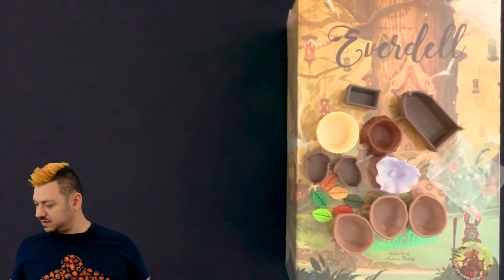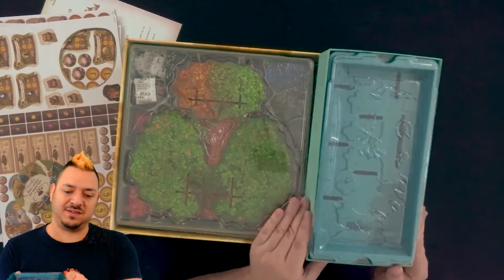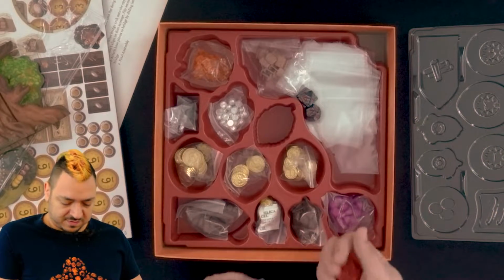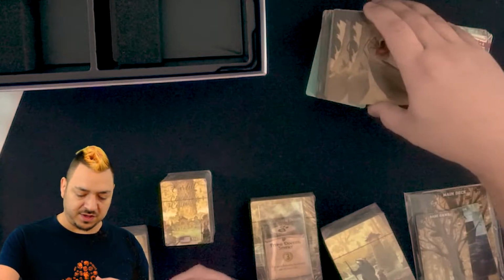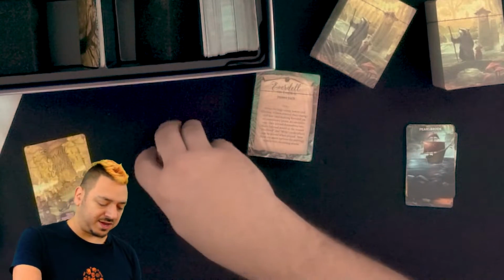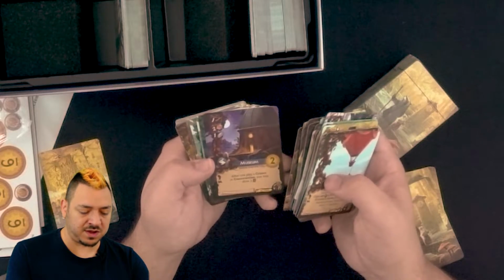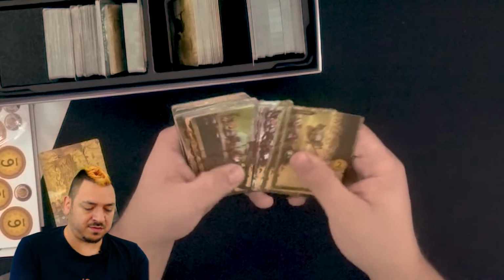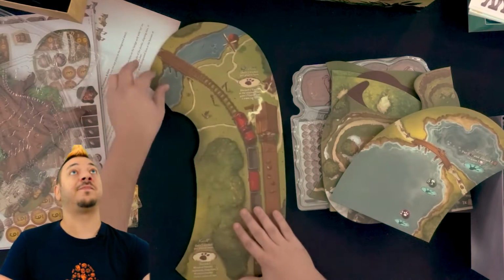Unboxing Everdell the Complete Collection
Watch as Meeple Mentor unboxes the Everdell Complete Collection with deluxe resource trays from Starling Games.  Designed by James Wilson.